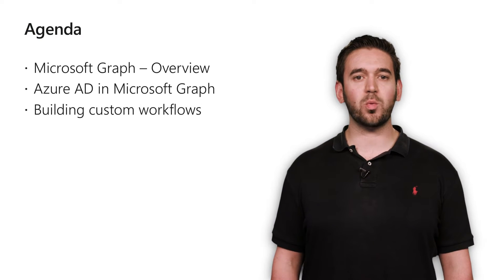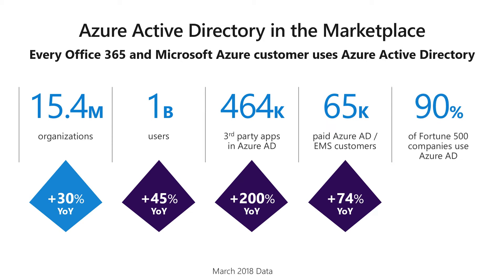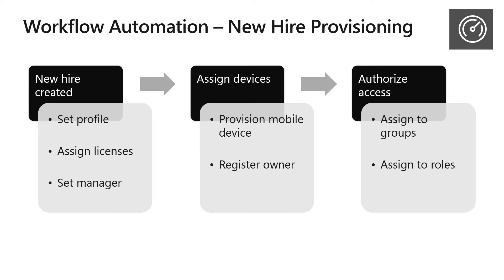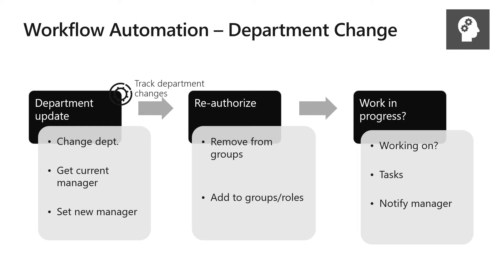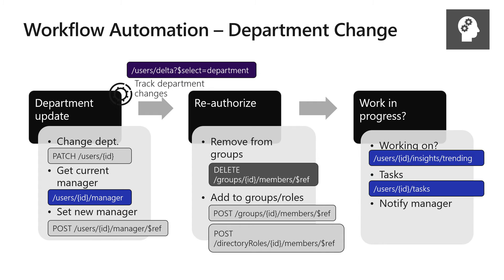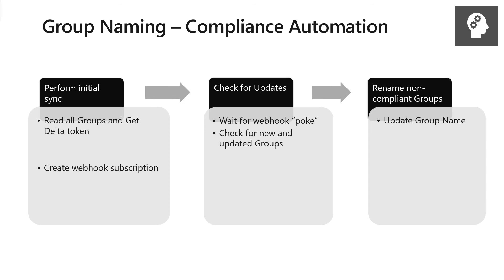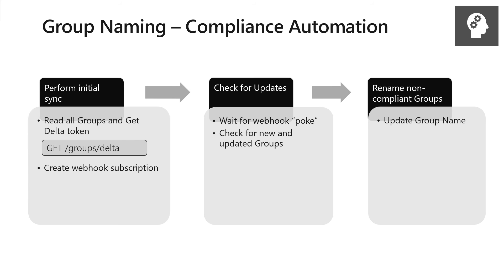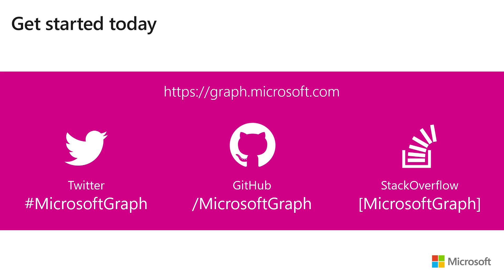Microsoft Graph Workflows to Automate Azure AD User and Group Management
Learn how to build powerful workflows that help automate complex business processes using Azure Active Directory data and capabilities in Microsoft Graph.